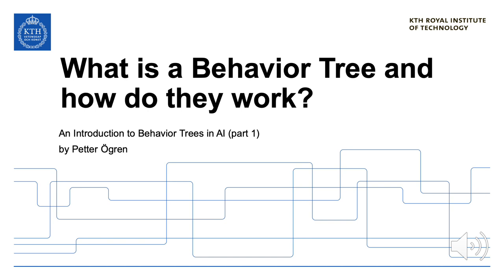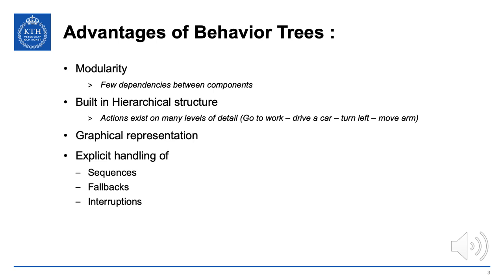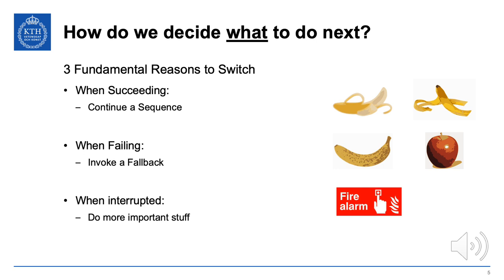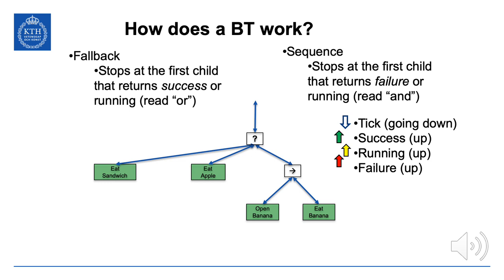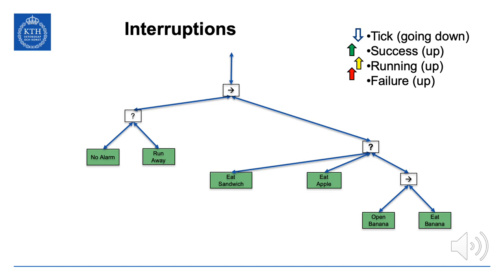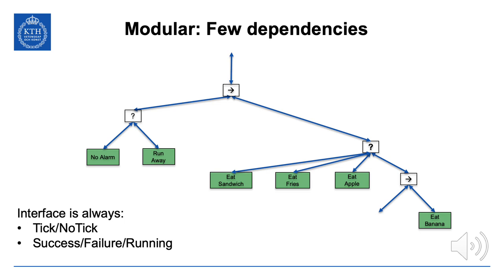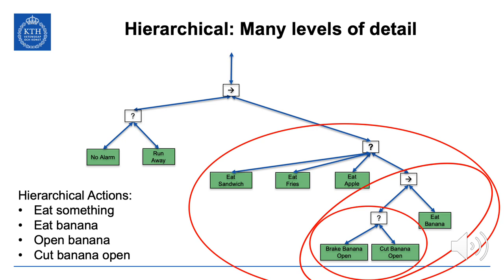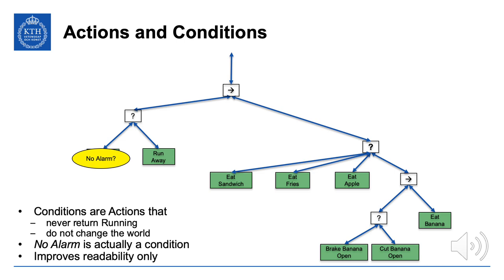What is a Behavior Tree and How do they work? (BT intro part 1)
In this video lecture we explain what a Behavior Tree is, how it works and its advantages in terms of modularity, hierarchical structure, graphical representation and explicit handling of fallbacks, sequences and interruptions.

Our book on BT can be found on ArXiv as well as Amazon, but ArXiv is cheaper